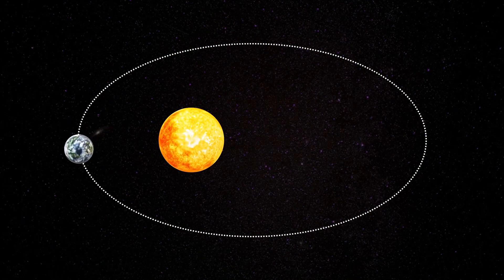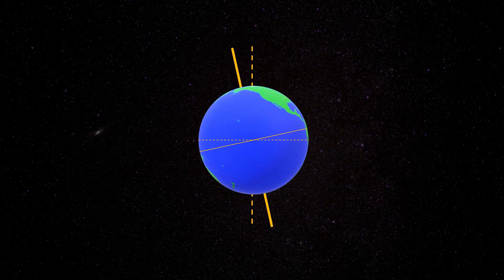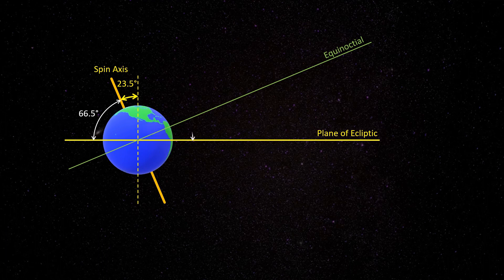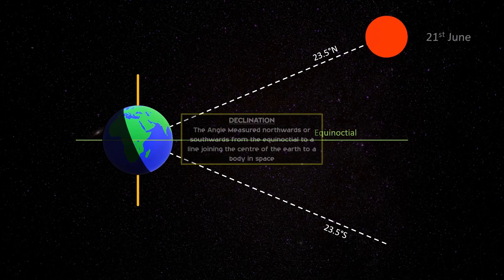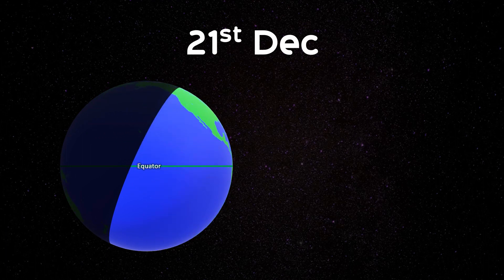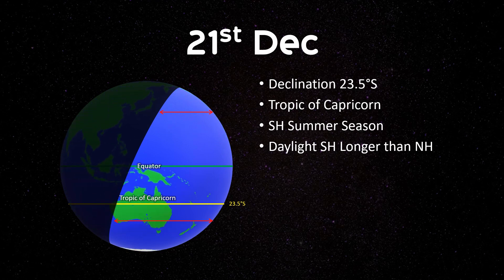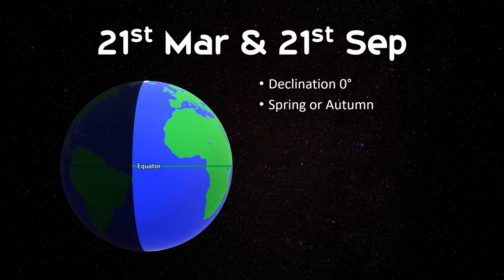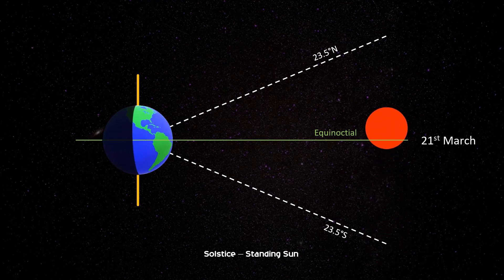Seasonal Changes and Declination Basic of Navigation General Navigation ATPL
Seasonal Changes and Declination is part of General Navigation ATPL syllabus under Basic of Navigation topic. Seasonal Changes and Declination affect the hours of daylight. Since flight operation during daylight and darkness are difference. A pilot needs to know whether he will arrive at his destination in daylight or darkness. Because of that, we need to learn about this subject.

This Video is a part of General Navigation: Basics of Navigation (061-01) playlist.

The earth orbit around the sun in near-circular orbit. The distance of the earth from the sun at perihelion is approximately 91.6 Million Statute Miles and 94.6 Million Statute Miles at Aphelion. Earth at perihelion (closest point from the sun) in January when the Northern Hemisphere experience winter season. Earth is at Aphelion (furthest point from the sun) in July, the northern hemisphere enjoys its summer season. Variation of the distance of the sun from the earth is not a factor that determines the season. The real reason for seasonal changes of the earth is due to the tilt of the earth.

Plane of Ecliptic - The plane on which the earth orbits around the sun.

Equinoctial - The great circle on the celestial sphere midway between the celestial poles projected into space.

Declination - The angle measured northwards or southwards from the equinoctial to a line joining the centre of the earth to a body in space.

Solstice – Standing Sun.

Equinox – Equal Night.